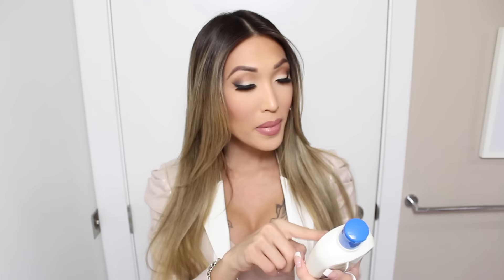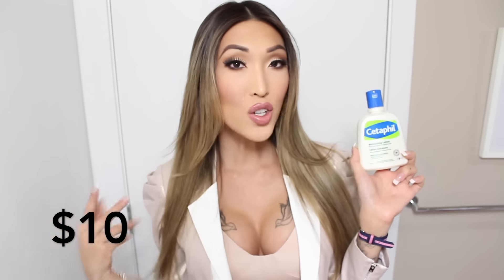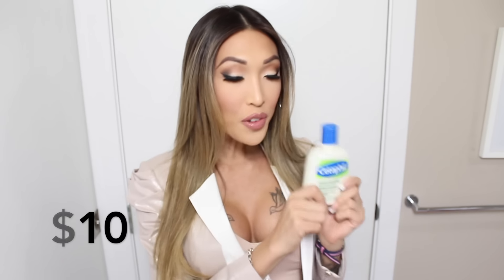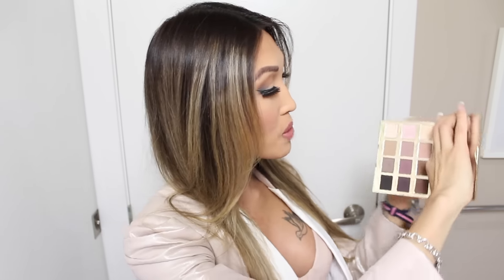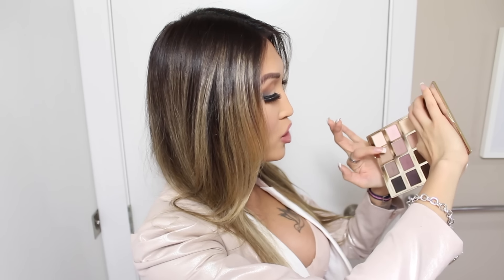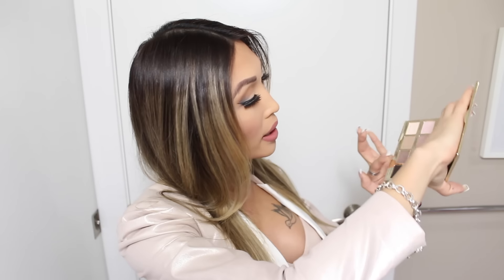How Much Does My Face Cost?